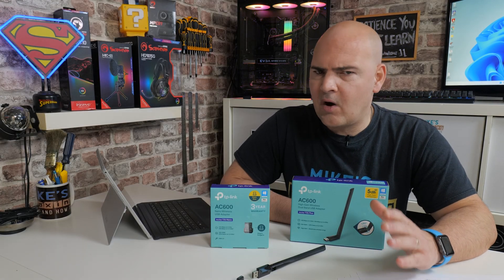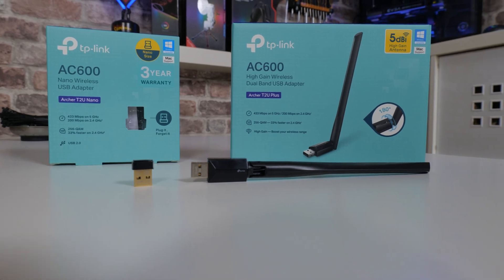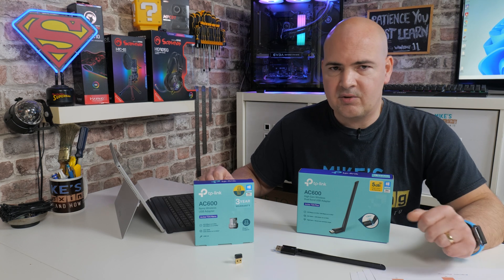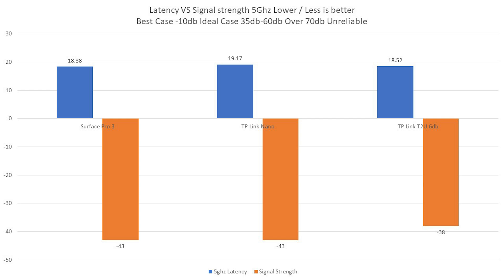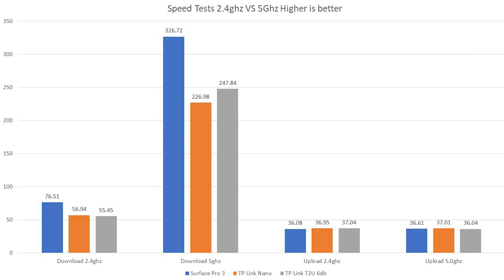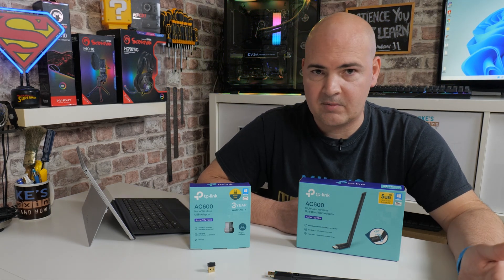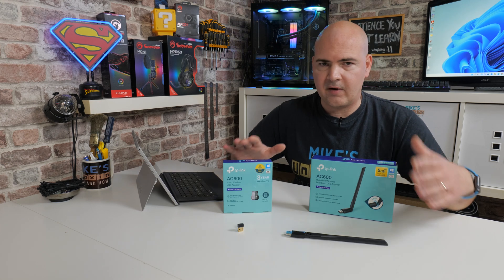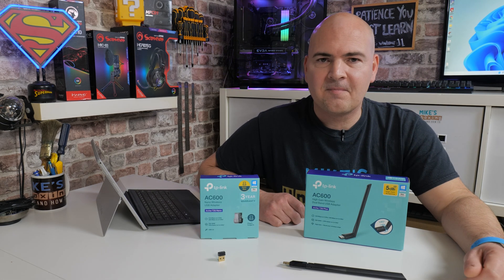WiFi Speed VS Signal Strength & How To Pick The BEST Wifi Adaptor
WiFi Speed VS Signal Strength and how to pick the BEST Wifi adaptor.
How do you choose the BEST Wifi for your Computer or other wireless devices?
There are lots to consider including Speeds, Latency and Signal strength.
Is BIGGER always better? What makes sense when buying a USB WiFi adapter?
ALSO at the end of the video some TOP TIPS to get a better connection with your existing equipment without spending a single penny / cent / insert your money here 😉

We are comparing the very old Microsoft Surface Pro 3 onboard Marvell chipset AC1200 Wifi combo card VS the TP Link T2U Nano USB AC600 and also the TP Link T2U Plus AC600 with 6db extra gain antenna.
Will it make a difference? Lets find out!
TP Link T2U Nano USB AC600
Amazon Local
Ebay UK
Ebay US
Ebay CA
Ebay AUS
TP Link T2U Plus AC600 with 6db extra gain antenna
Amazon Local
Ebay UK
Ebay US
Ebay CA
Ebay AUS